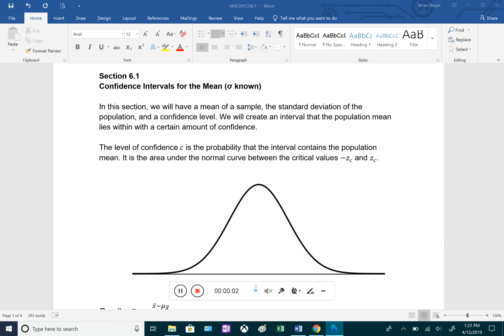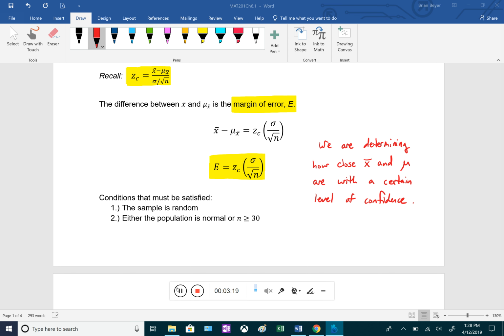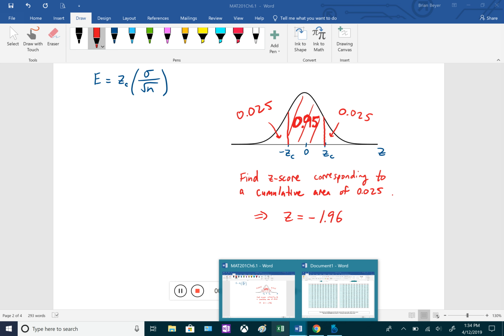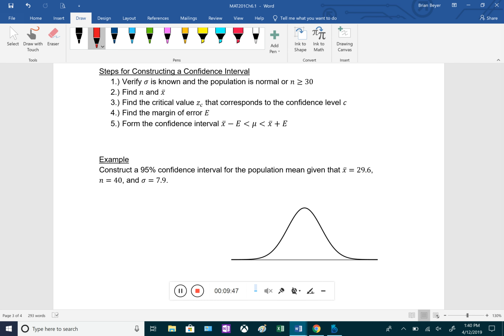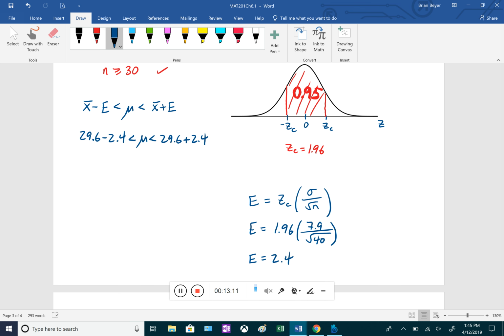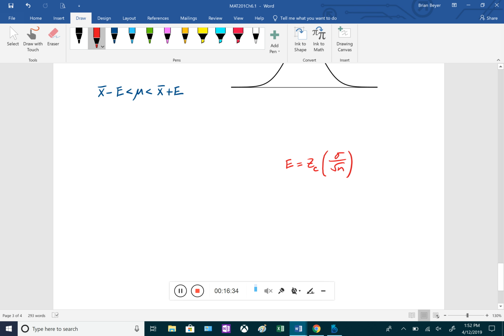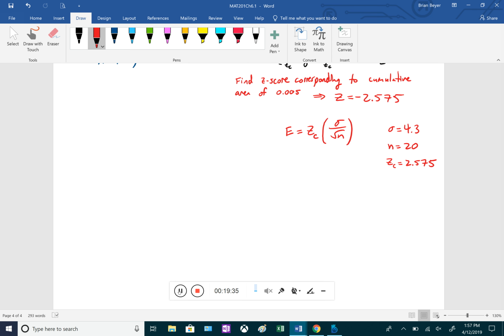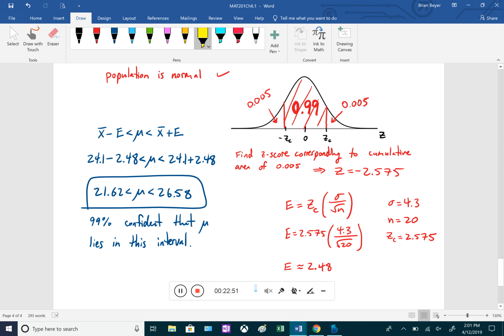Chapter 6.1 - Confidence Intervals for the Mean (σ known)